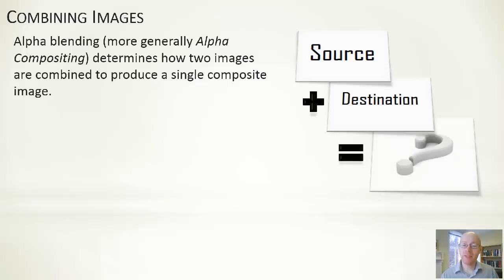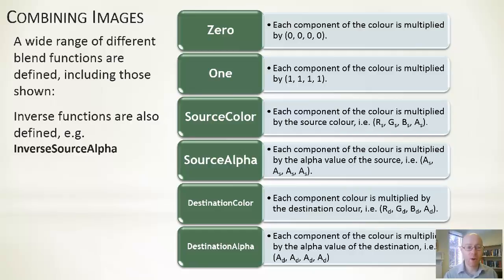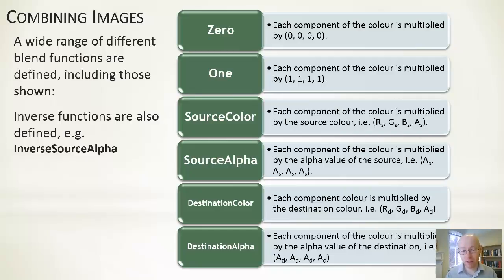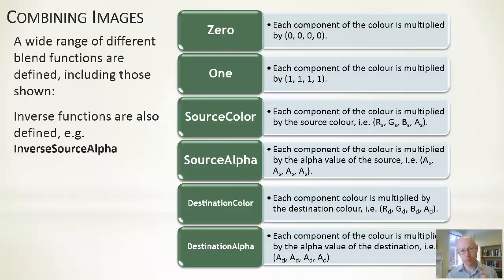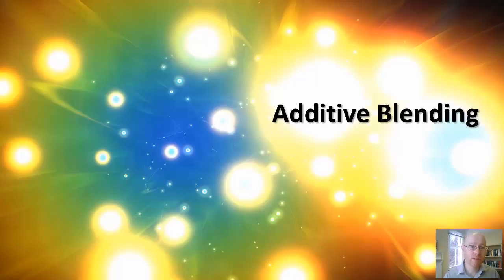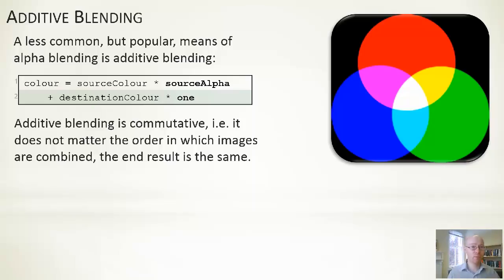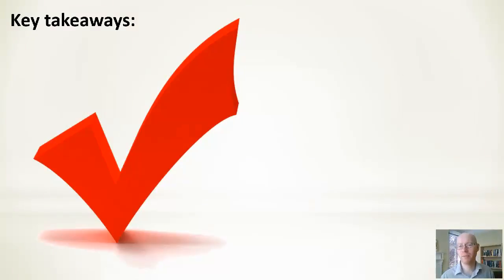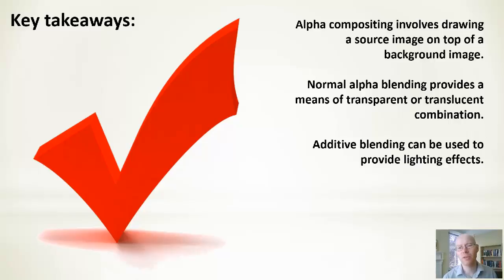Android Game Development - Week 4 – Graphics 2 – Alpha Blending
Images with 2D games - Part 2 - Alpha blending